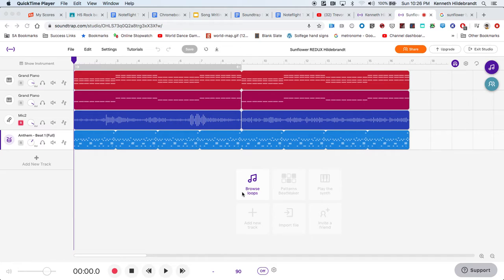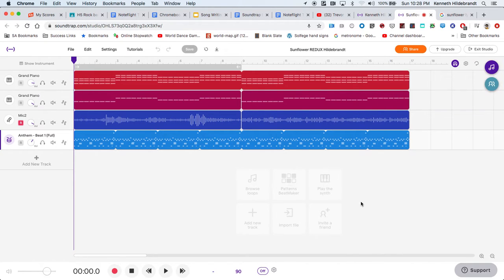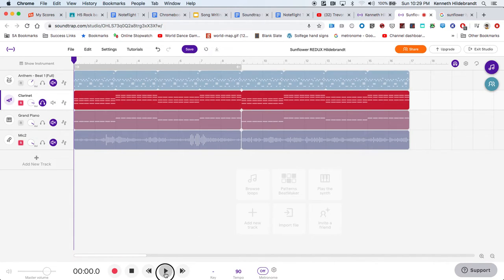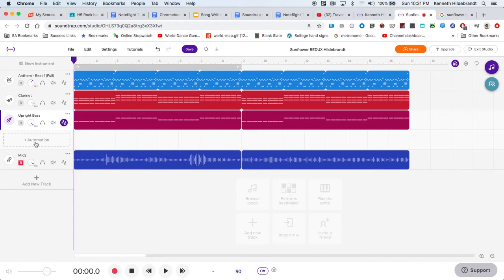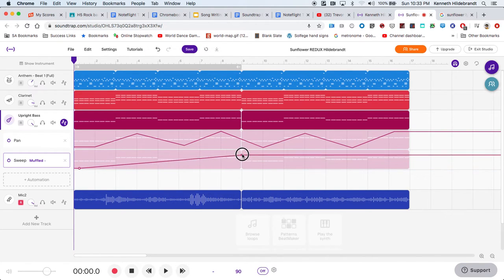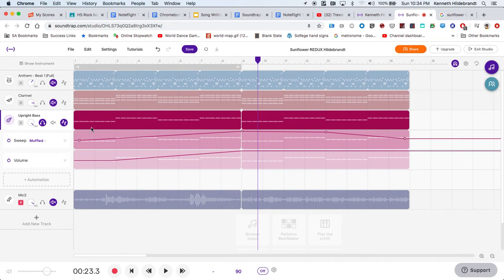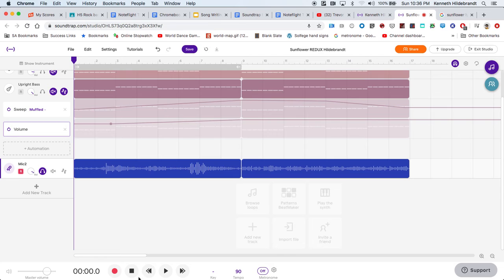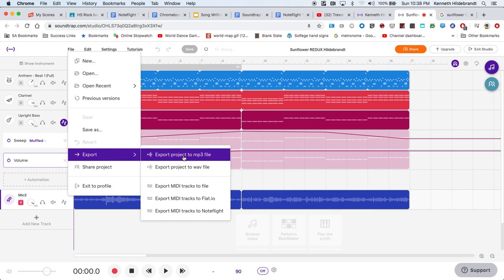Mr Hildebrandt Explains Soundtrap Part 6 Advanced Techniques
Soundtrap instructions